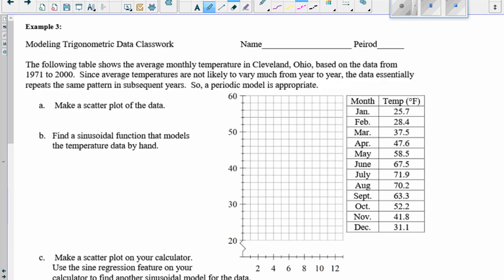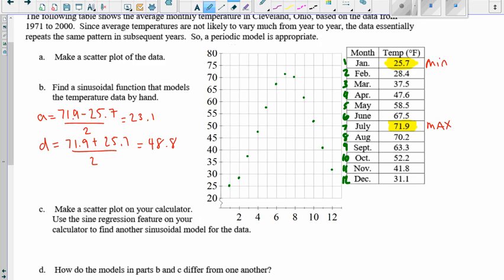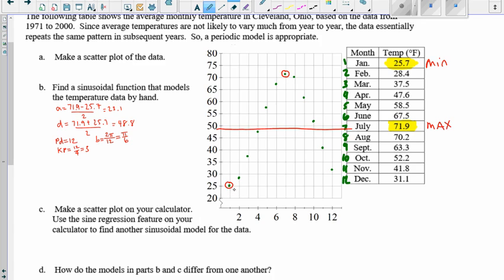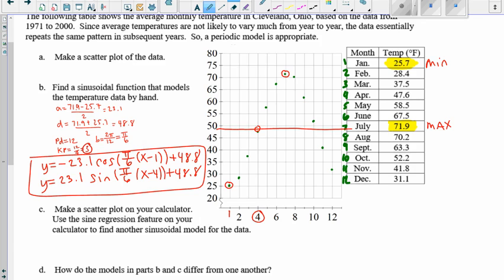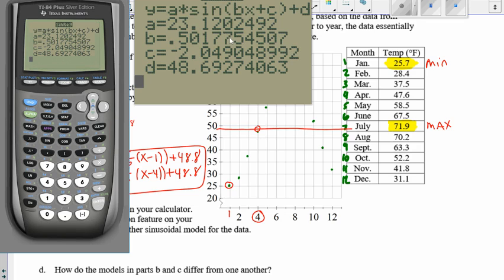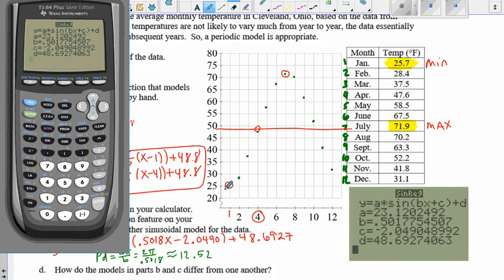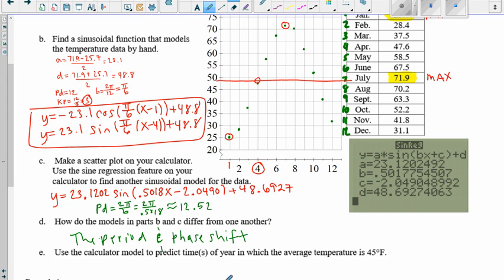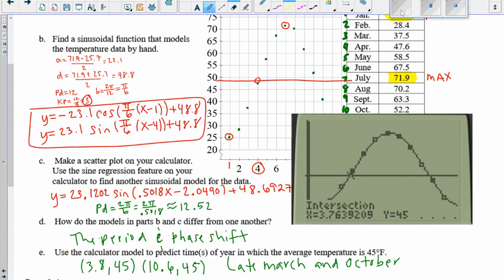Problem 3 on Homework day 2